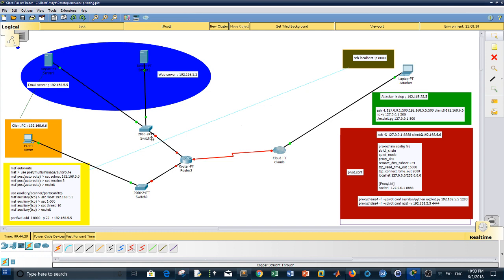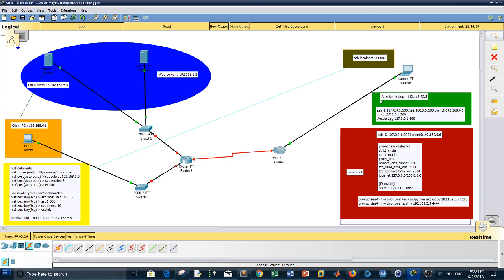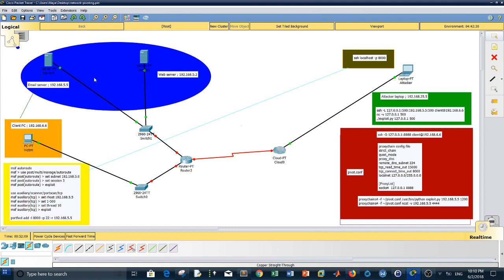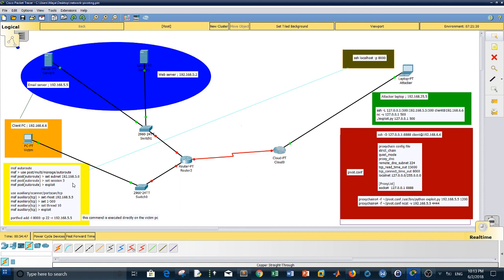Network Pivoting - ( Analougepond Vulnhub )- Penetration Testing and Cybersecurity Training